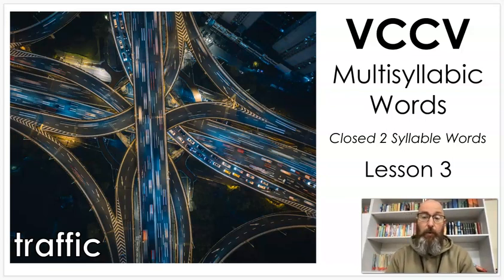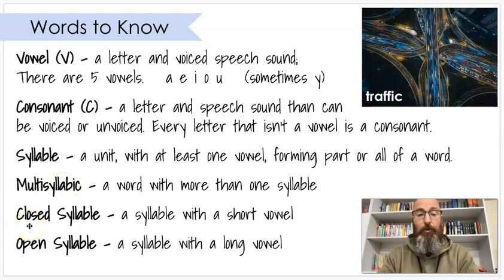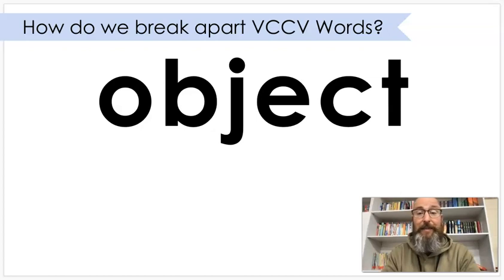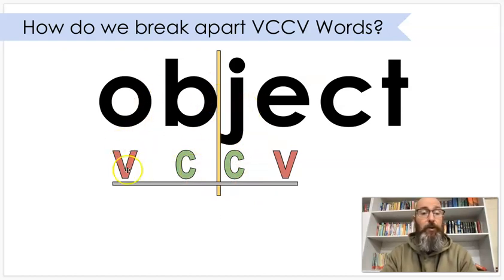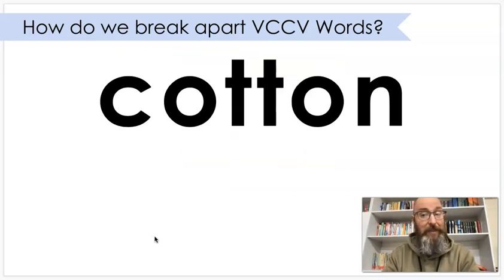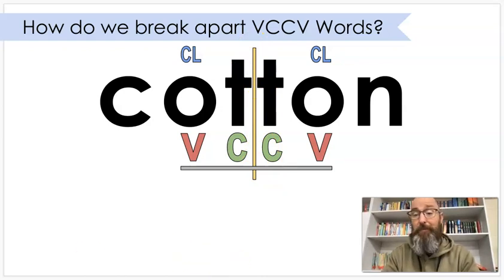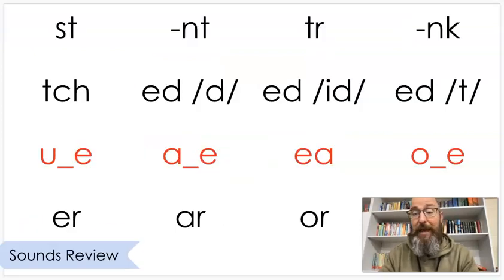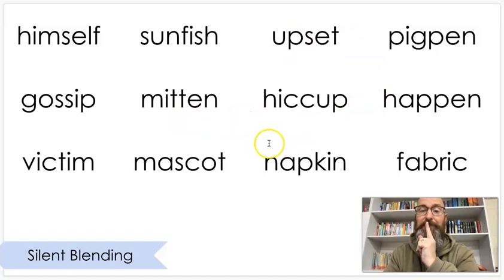VCCV Multisyllabic Closed Syllable Words - Lesson 3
In this phonics lesson we will learn how to break apart multisyllabic words. During the lesson we will practice blending words and review some sounds we have learned already.

To learn and practice reading VCCV Multisyllabic Closed Syllable Words, you can find more of our lessons below:

To learn and practice reading VCV Multisyllabic Open and Closed Syllable Words, you can find more of our lessons below: